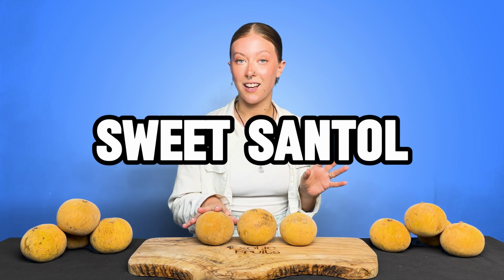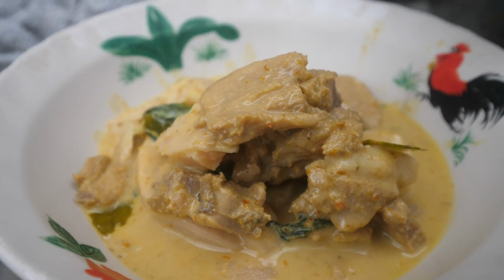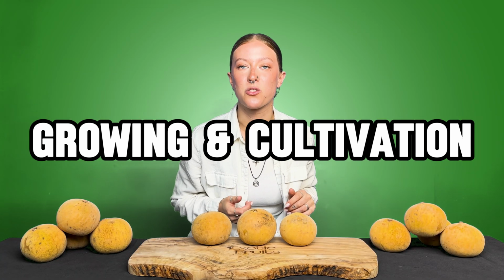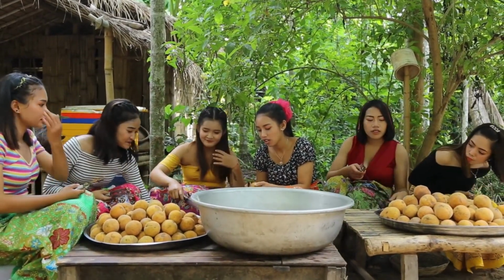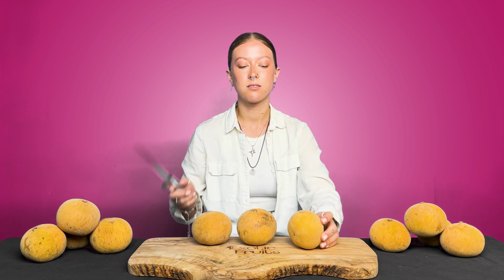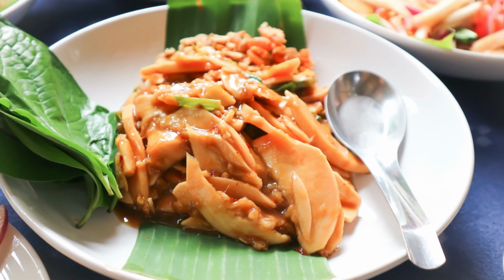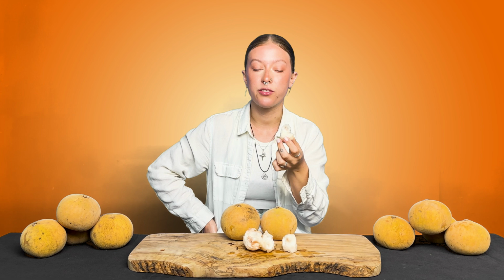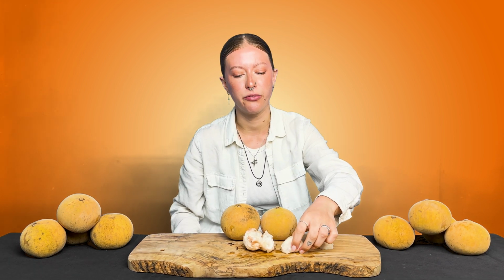SWEET SANTOL! A Deep Dive Into Cotton Fruit | Exotic Fruits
Welcome to the fascinating world of Santol! This unique fruit is incredibly tasty and is used in a variety of delicious Southeast Asian dishes, but many of us here in the UK have never even heard of it! Let's take a deep dive into the history, culture, and cultivation of Sweet Santol, then, we'll show you how to cut open and prepare it, followed by a taste test.